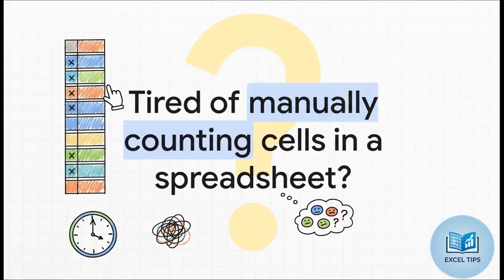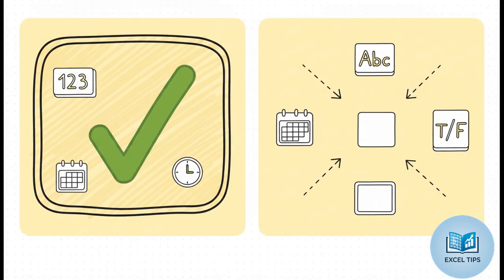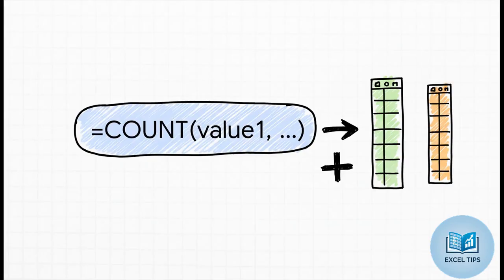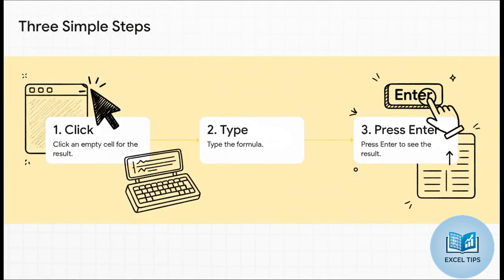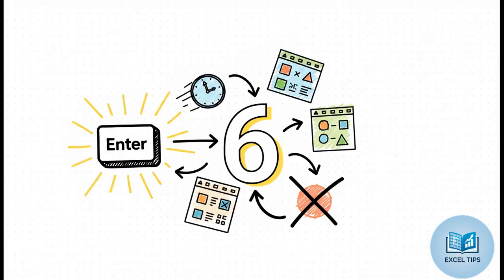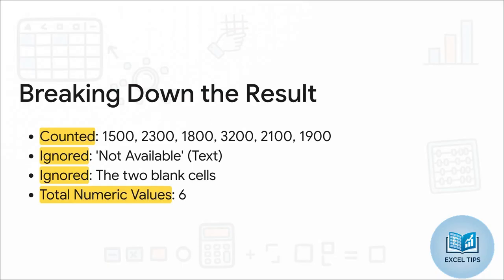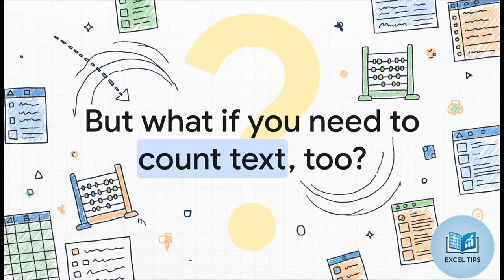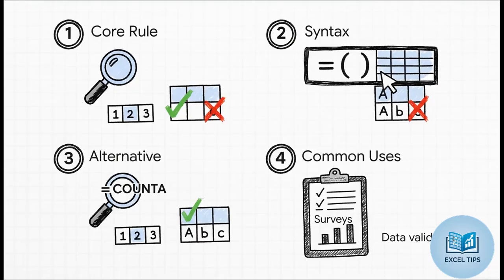Master Excel COUNT Function 🚀 | Excel For Beginners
Stop wasting time counting cells manually! In this quick tutorial, I’ll show you exactly how to use the COUNT function in Microsoft Excel to streamline your workflow and manage your data like a pro.

In this video, you will learn:

The Purpose: What the COUNT formula actually does.

The Syntax: How to write the formula correctly: =COUNT(value1, [value2], ...).

The Rule: Why this formula only counts cells containing numbers (and ignores text).

Step-by-Step Guide:

Select the cell where you want the result.

Type =COUNT(.

Highlight the range of data you want to count.

Press Enter and you're done!